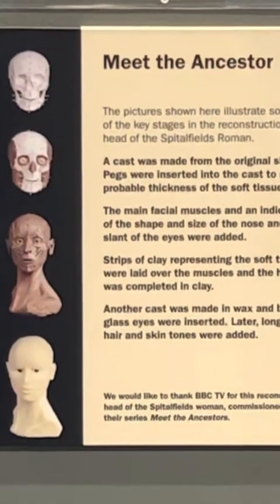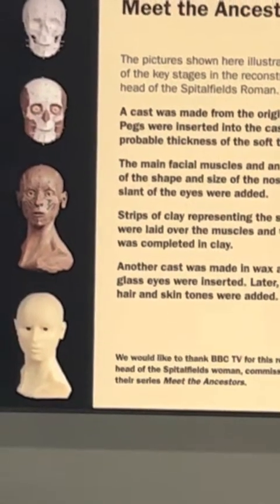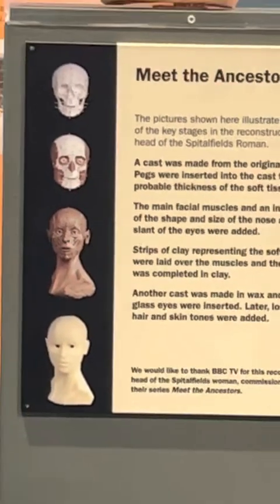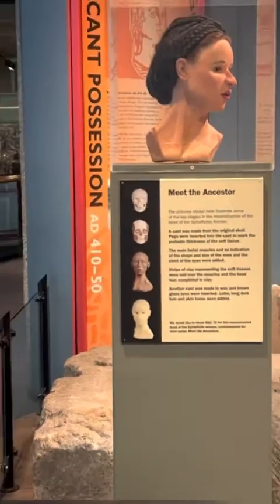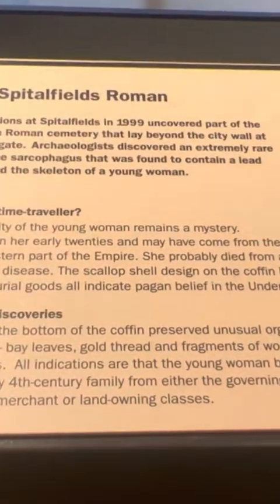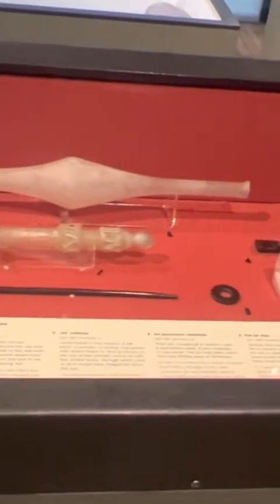Episode 2 Museum of London Tour